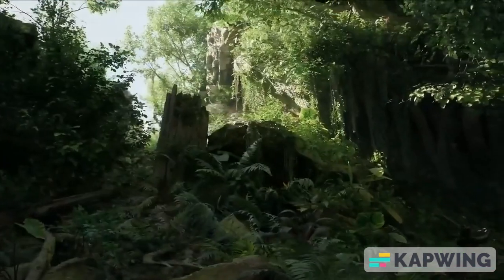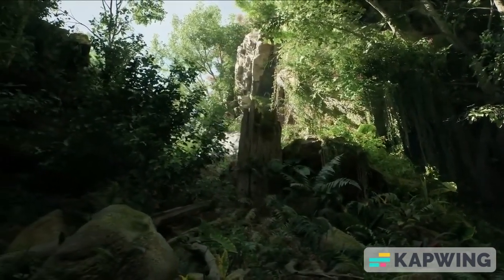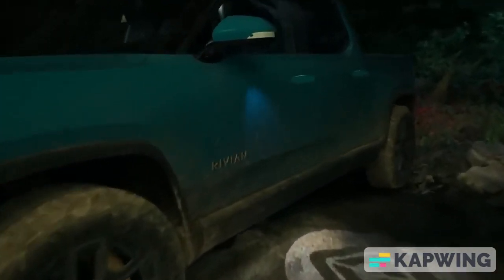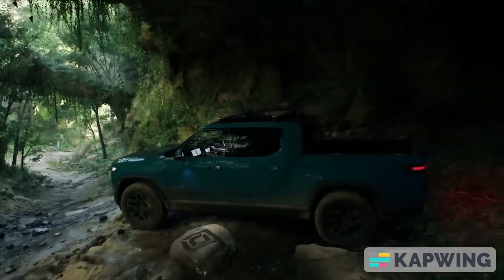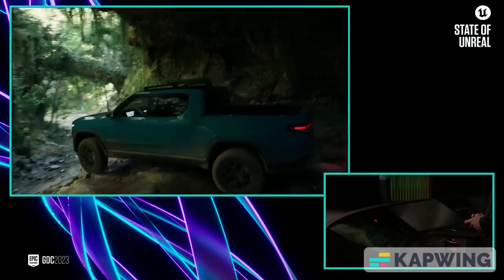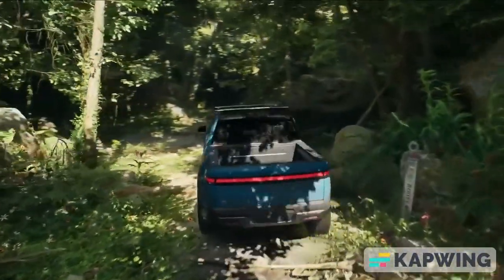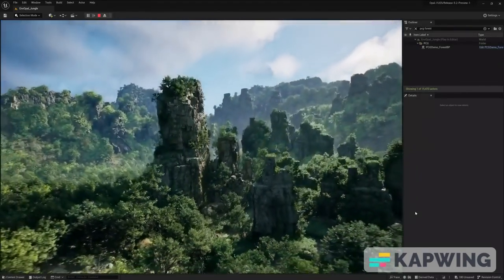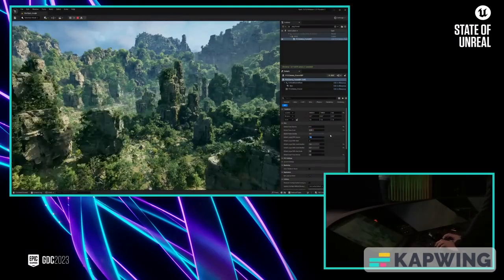Unreal Engine 5.2 - Next-Gen Graphics Tech Demo | State of Unreal 2023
At their State of Unreal presentation in 2023, Epic showcased the new features coming to Unreal 5.2. These new features include Substrate, a new method for handling materials, and new procedural generation tools.